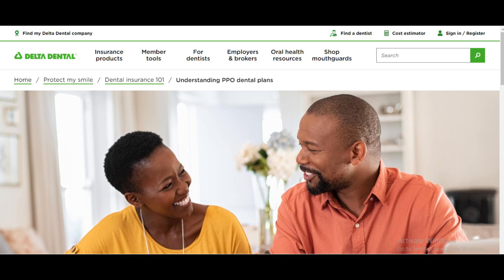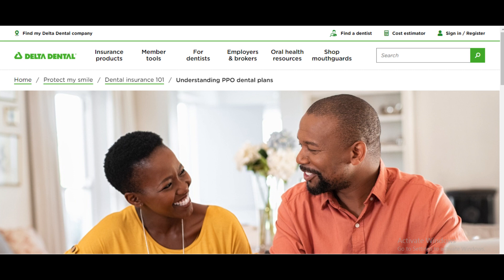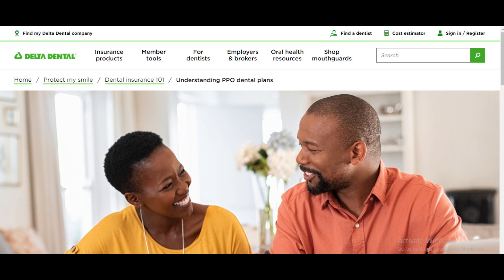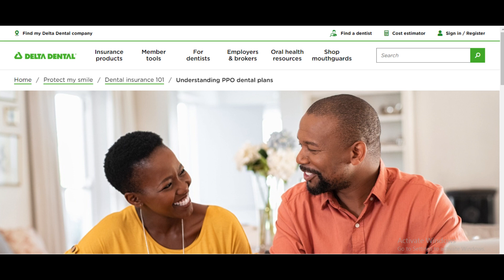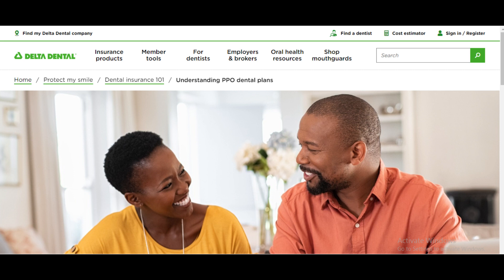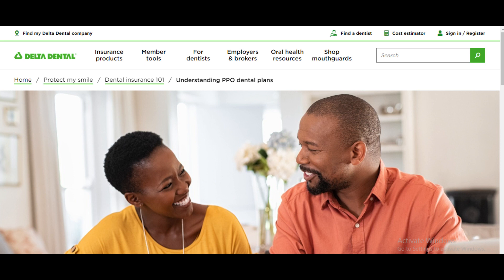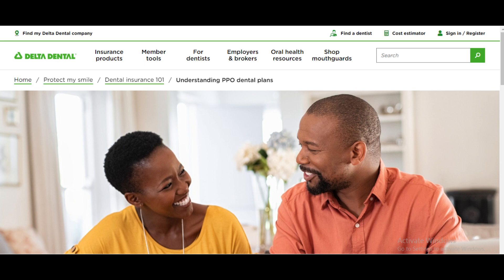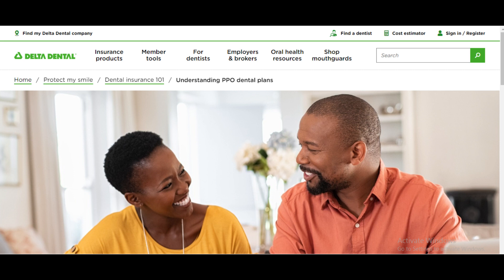Delta Dental PPO Review Pros and Cons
Embark on a comprehensive exploration of the Delta Dental PPO plan with our detailed review, meticulously examining its pros and cons to aid you in making an informed choice for your dental health. Delve into the advantages of the Delta Dental PPO, including the flexibility to choose from a broad network of dentists nationwide and the potential for lower out-of-pocket costs. Navigate through the streamlined claims process and appreciate the freedom to seek dental care without a referral. On the flip side, consider factors such as slightly higher premiums and the need to manage deductibles. This insightful review equips you with the knowledge to assess whether Delta Dental's PPO plan aligns with your dental care preferences. If you're on the lookout for a dental insurance plan that balances flexibility and cost-effectiveness, this video offers a comprehensive guide to help you navigate the Delta Dental PPO.